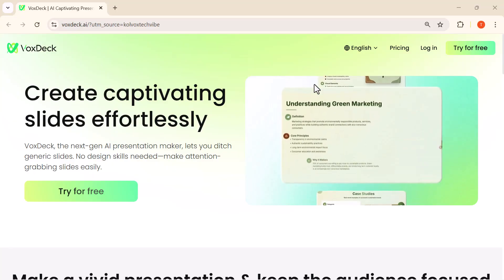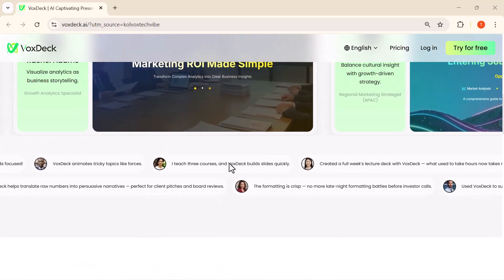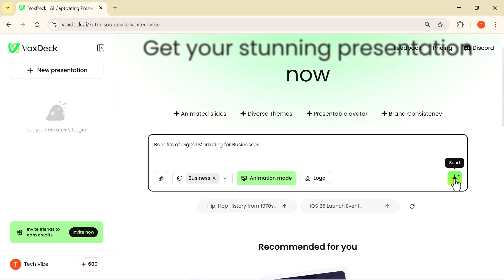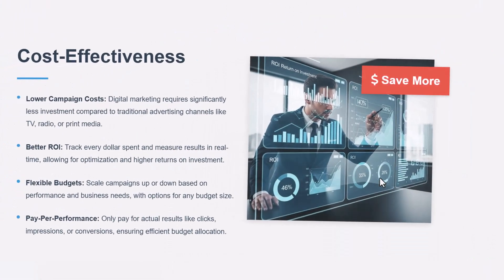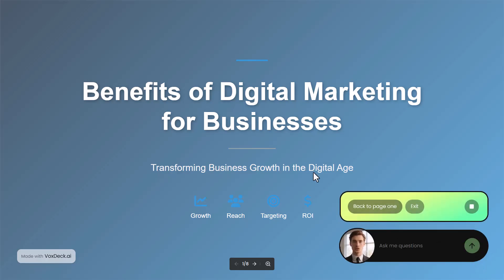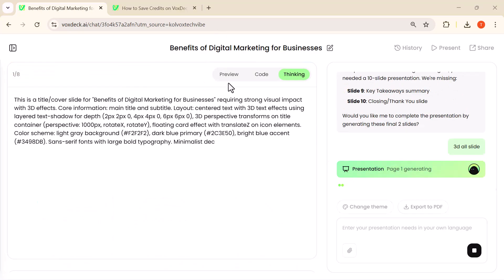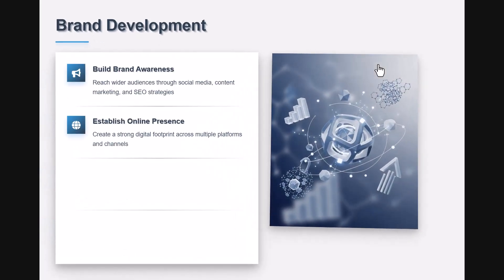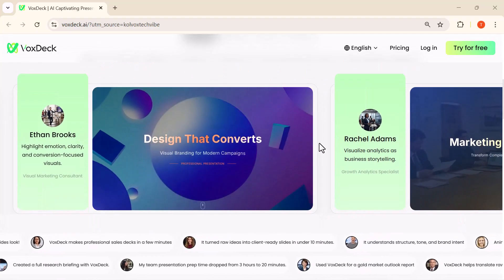VoxDeck AI Review – Create Stunning Presentations in Minutes!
-Limited-Time Discount:
Register to receive 1000 points;
Log in daily for 200 points;
Invite new users to earn 500 for both parties

Discover how easily you can create stunning, professional presentations using VoxDeck AI. In this video, I’ll walk you through the full process — from generating slides with simple prompts to using 3D charts, animated layouts, and VoxDeck’s built-in digital avatar to bring your presentations to life.

Whether you’re a teacher, student, marketer, trainer, or business professional, VoxDeck makes presentation creation faster, smarter, and visually impressive — without needing any design skills.

🌟 What’s Inside This Video:

• How to create a presentation using simple text
• Turning your data into powerful 3D charts
• Applying animated and modern slide themes
• Using the presentable digital avatar
• Editing and customizing your slides
• Full real-time preview of your final deck

💡 Why VoxDeck Stands Out:

• AI-powered slide creation
• Professional 3D visuals
• Clean, modern design templates
• Easy editing tools
• Works on both mobile and PC